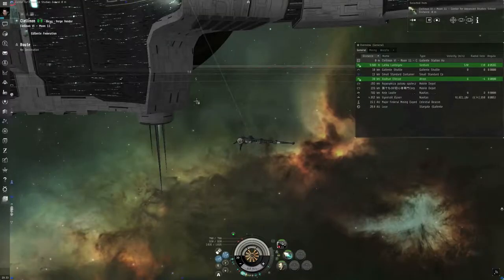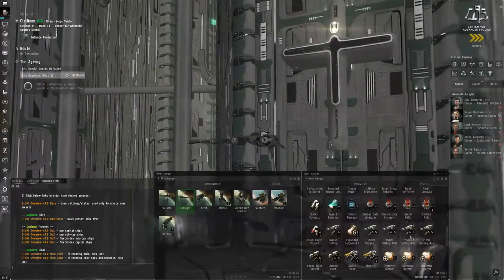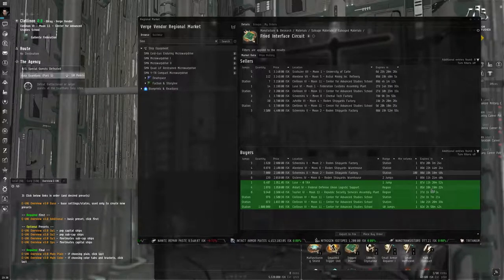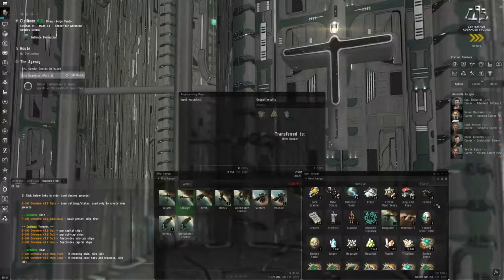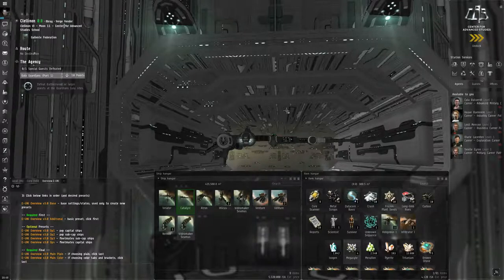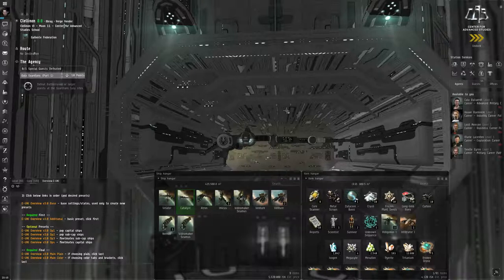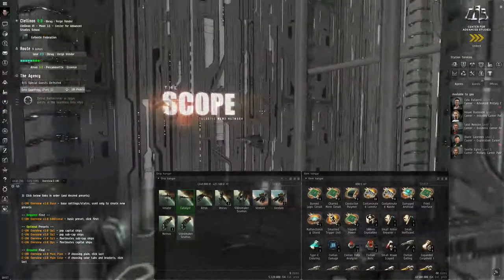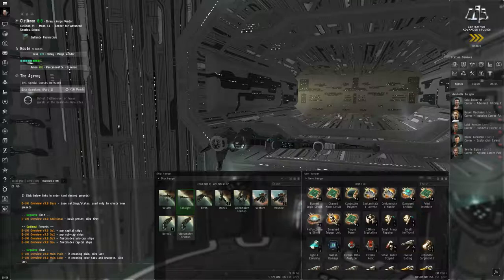How to Survive EVE Online (2018) - 7 Parting Comments